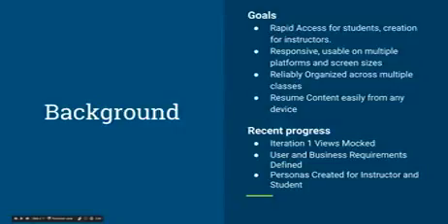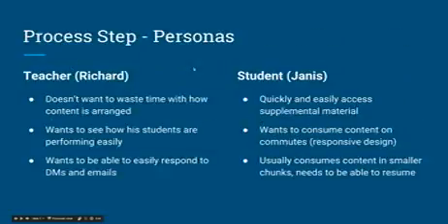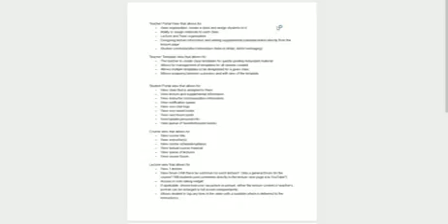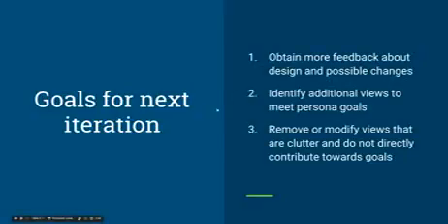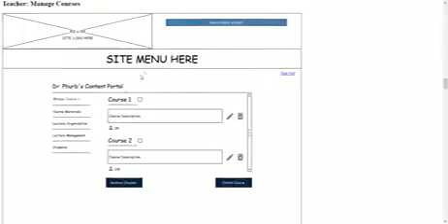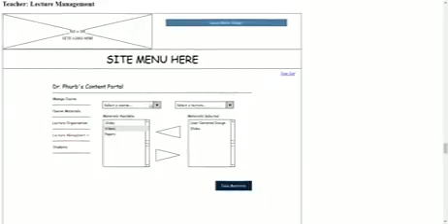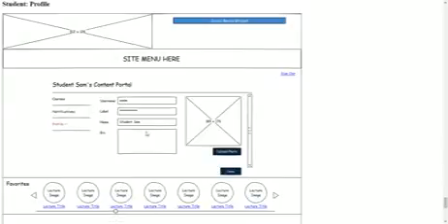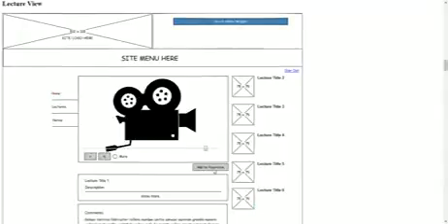Team E Presentation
Team E Presentation for Education Portal